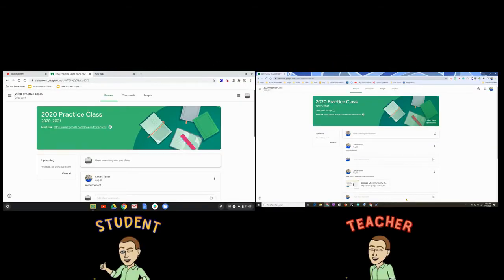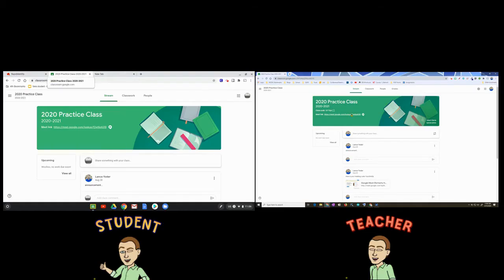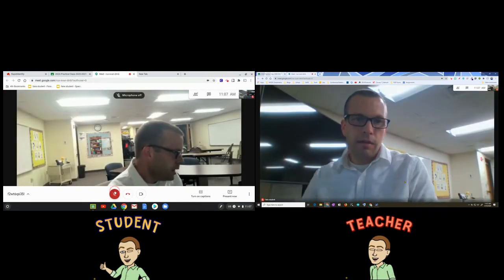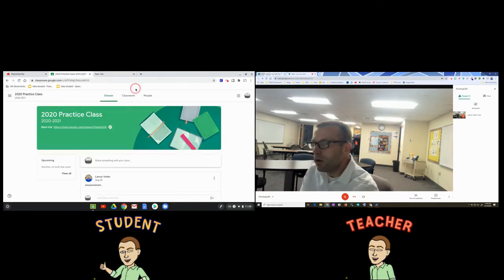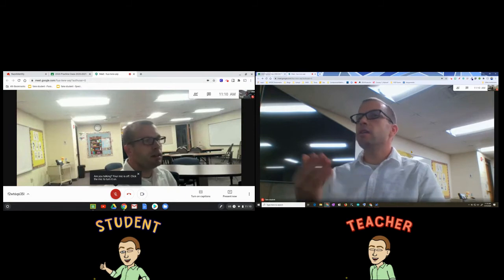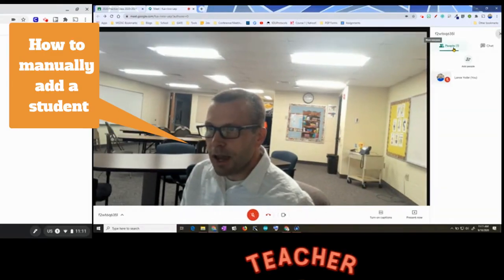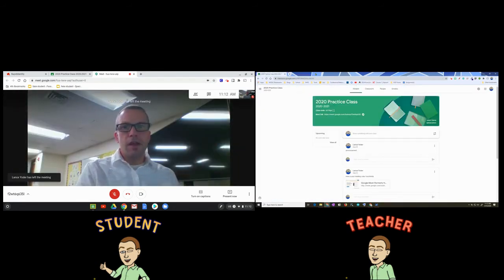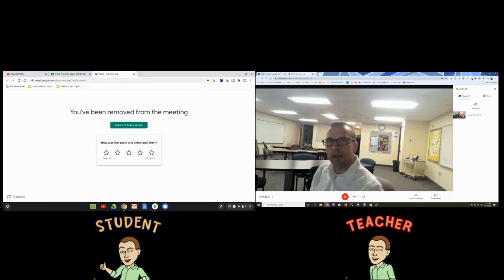Google Meet: Removing Students (September 2020)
Google has continued their improvements to Google Meet. If there is an issue with students that need removed, they are no longer able to reenter the Google Meet session via Google Classroom. The other piece of good news is that you do not need to reset the Google Meet link for the student to access at a later session. After a teacher closes their Google Meet session and an unspecified time (give it five minutes or so) has passed, the teacher can use the same link and the removed student will be able to access the new session.

Still having trouble, toward the end of the video (3:20) I demonstrate how you can directly add a student so that they can gain access to the session.

Please keep in mind that all students need to be out of the Google Meet session before closing out of the session.